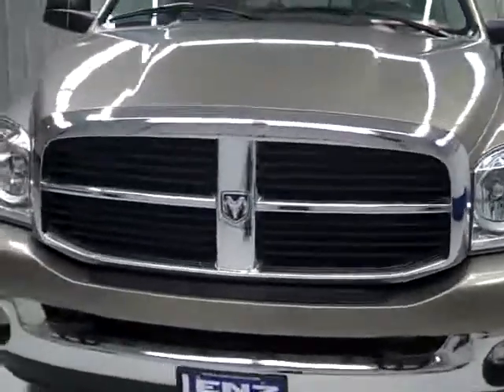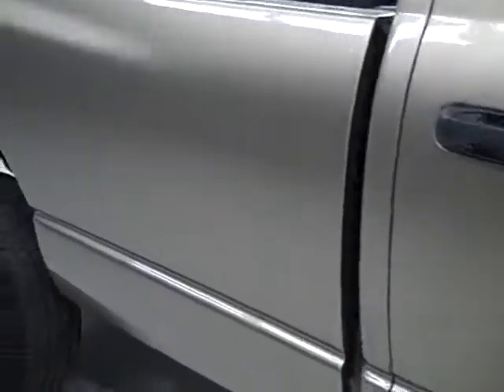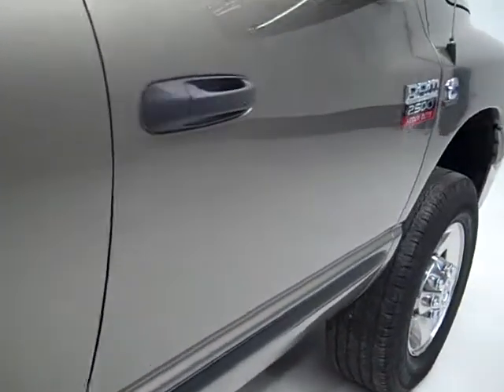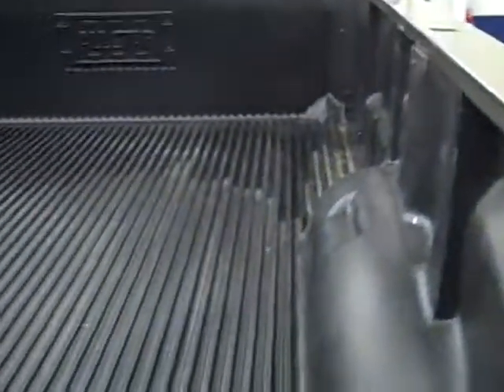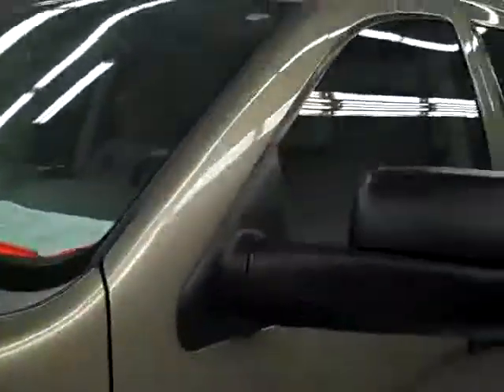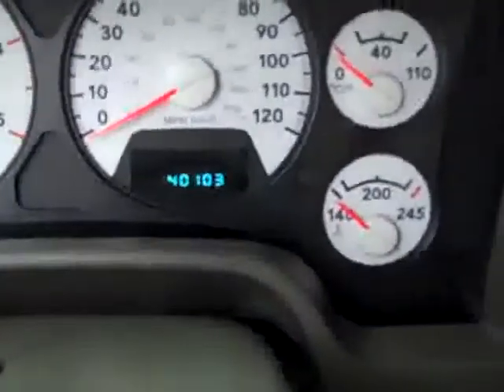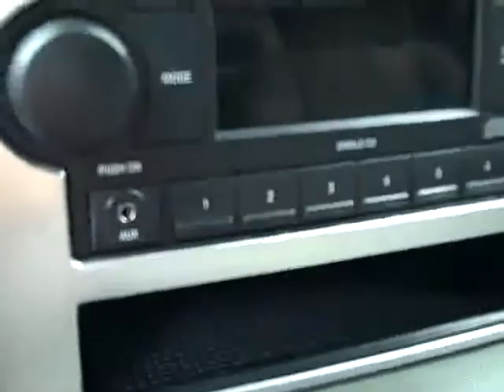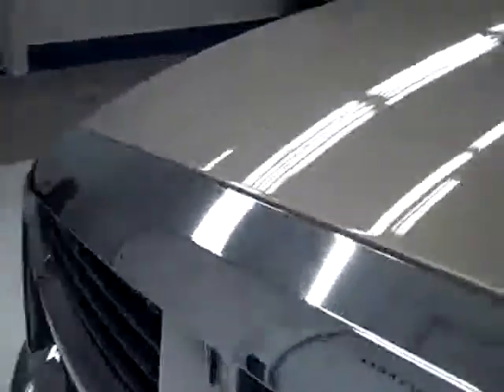2007 Dodge Ram 2500 QUAD-LONG-SLT-5.9L DIESEL-STICK-4WD-1 OW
2007 DODGE RAM 2500 Fond Du Lac, WI
Stock

536 S. Seymour St.

WATCH A FULL HD VIDEO OF THIS TRUCK! ONE OWNER! 5.9 LITER CUMMINS DIESEL(LAST YEAR OF THE 5.9L CUMMINS DIESEL! BETTER FUEL MILEAGE THAN THE 6.7L!), FULL FOUR DOOR QUAD CAB CREW CAB, LONG BOX, SLT PACKAGE, 6 SPEED MANUAL STICK SHIFT TRANSMISSION, 4X4 SHIFTER ON THE FLOOR FOUR WHEEL DRIVE, KHAKI CLOTH INTERIOR, POWER DRIVERS SEAT, 40/20/40 SPLIT BENCH SEATING WITH HIDDEN CENTER SEAT STORAGE COMPARTMENT, TOWING PACKAGE(RECEIVER HITCH, TRANSMISSION COOLER, & WIRING), HEATED FOLD OUT POWER TOW MIRRORS, ELECTRIC BRAKE CONTROLLER, MICHELIN LTX A/S LT265/70 R17 TIRES, KEYLESS ENTRY, CD PLAYER, AUXILIARY JACK, SLIDING REAR WINDOW, L.A.T.C.H. CHILD SAFETY SYSTEM, COMPASS/TEMPERATURE/MILEAGE DISPLAY, TINTED WINDOWS, FOG LIGHTS, POLISHED ALUMINUM RIMS, MICHELIN FLOORMATS, AIR, CRUISE CONTROL, TILT, POWER LOCKS, POWER WINDOWS, FACTORY WARRANTY ON CUMMINS DIESEL UNTIL 100,000 MILES! THIS TRUCK IS ELIGIBLE FOR A 100,000 MILE EXTENDED PARTS AND SERVICE AGREEMENT! 1 OWNER! CLEAN CARFAX! THIS IS A ONE OF A KIND TRUCK! TRY FINDING ANOTHER 2007 QUADCAB LONGBOX STICK-SHIFT 5.9 LITER CUMMINS DIESEL NICER THAN THIS ONE! MAKE YOUR MOVE BEFORE THIS AWESOME HARD TO FIND 4WD IS GONE! 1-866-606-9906. VIEW OUR COMPLETE INVENTORY OF OVER 350 TRUCKS AND SUV'S . ***If you are looking for financing Lenz Truck Center can help!  We have on the spot financing! Bad Credit or Good we will work with your 17 banks to get you approved and for a great rate! If you live far away or close to us we make it our promise to make sure you are a happy customer before, during, and after the sale! Lenz Truck Center has been in business and family owned for 20 years! With a new generation taking over we plan on making this the place you and your children buy their next vehicle! Lenz Truck Center is the country's fastest growing dealership!  Lenz Truck Center has grown from about a 40 vehicle inventory in 1999 to over 400 today!  Our selection is unmatched in the industry with more high quality used diesel trucks than anyone in the Midwest. All here in Fond du Lac, Wi!  All of our vehicles are Lenz Certified and ready to be delivered!  All prices are plus any applicable state taxes and service fees.  We will do our best to keep all information current and accurate, however the dealership should be contacted for final pricing and availability.